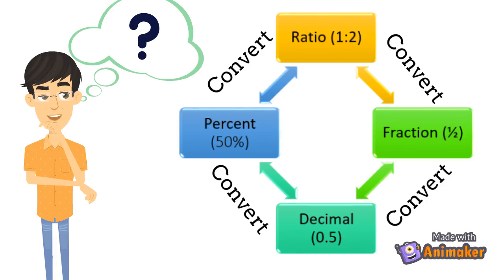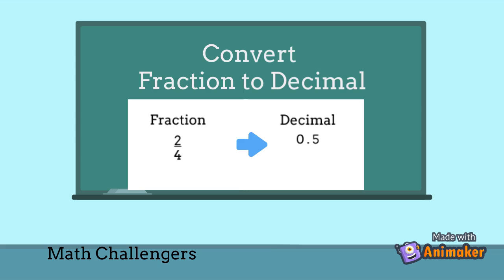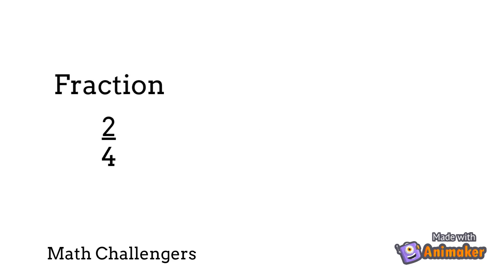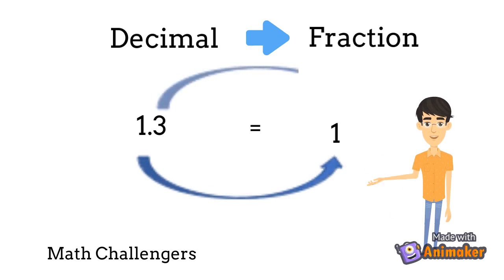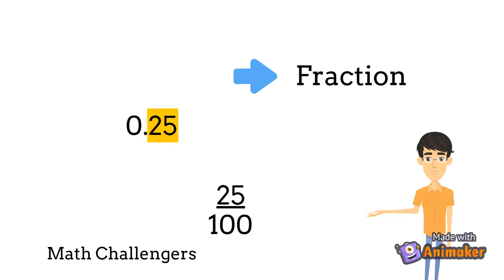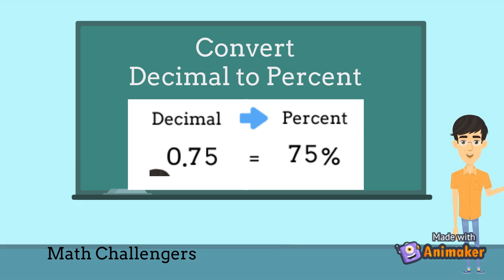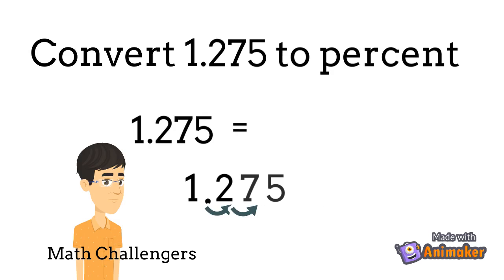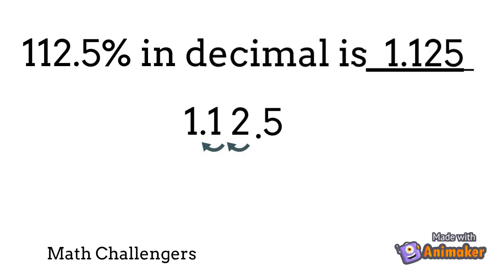Convert Ratio Fraction Decimal and Percent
In this video you will be able to learn the following:
1. Visualize Percent - 0:31
2. Convert Fraction to Decimal - 1:13
3. Convert Decimal to  Percent - 5:42
4. Convert Percent to Decimal - 7:06
5. Convert Decimal to Fraction - 3:21

Mathematics 5/MELC/Quarter 3